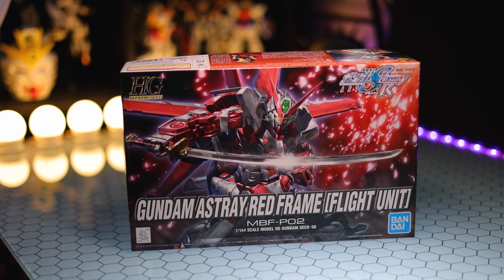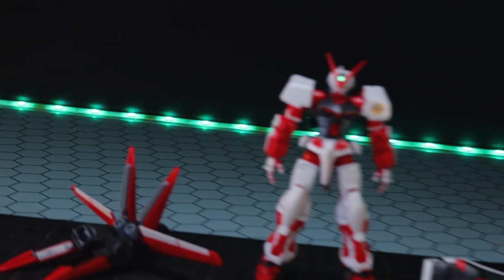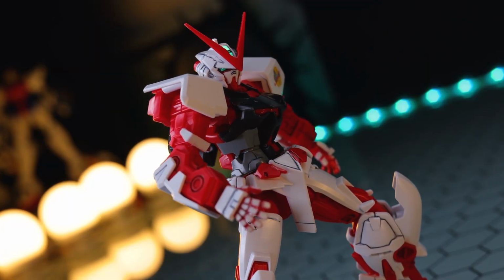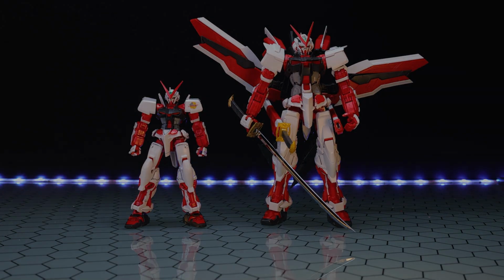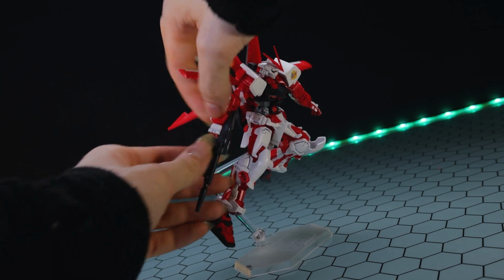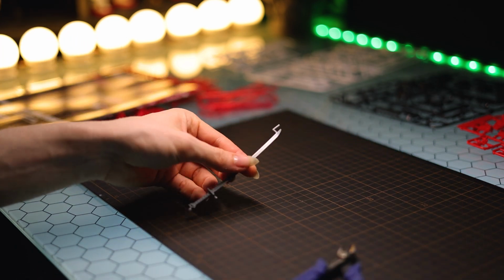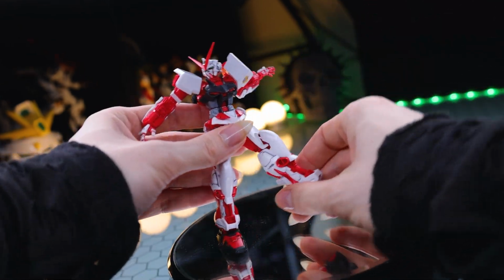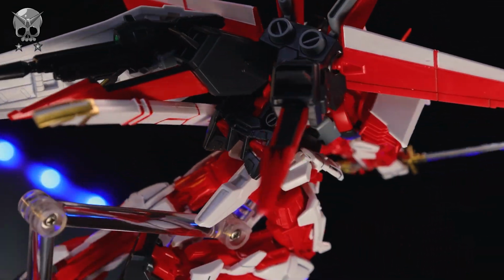AWESOME KIT, BAD SWORD! - HG 1/144 Gundam Astray Red Frame Review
The HG Gundam SEED line is plagued with dated and bad kits, but even in the darkest of places you'll find some absolute winners! Shame about that seord though...

0:00 Intro
0:59 Build
2:41 In the Box
3:04 Aesthetics
6:39 Accessories
10:46 Articulation
13:03 Verdict